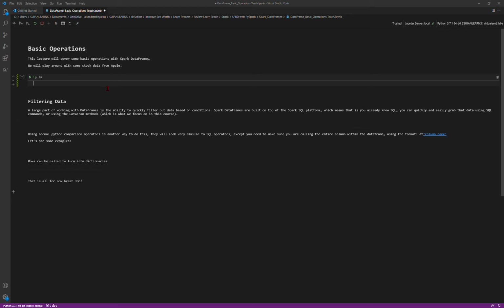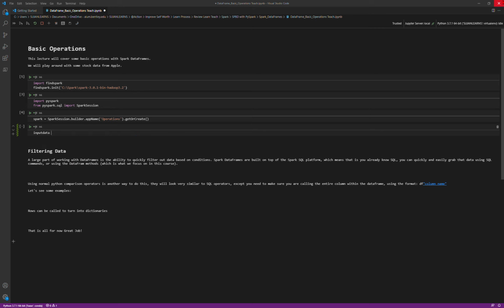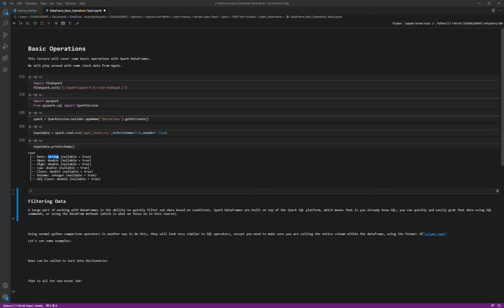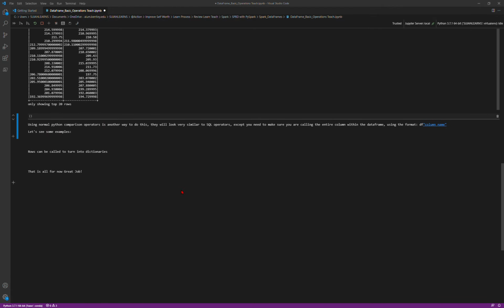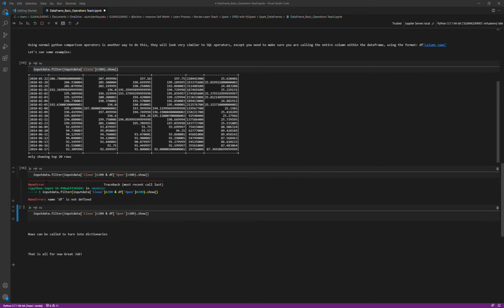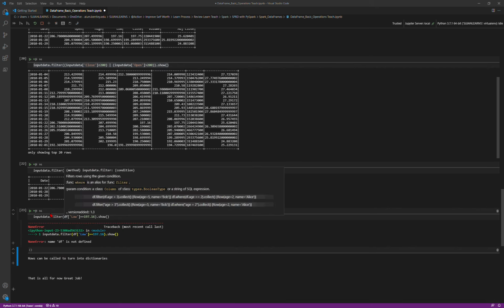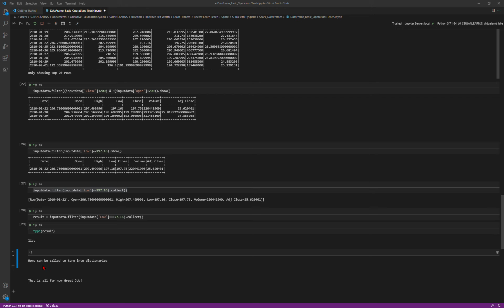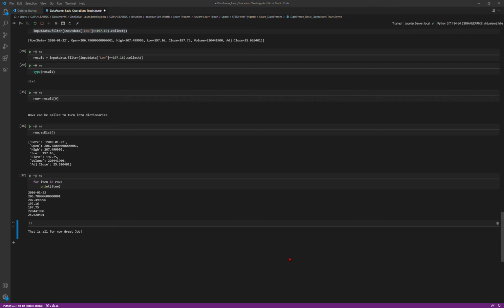DataFrame Basic Operations Teach ipynb Visual Studio Code 2021 07 09 11 35 08